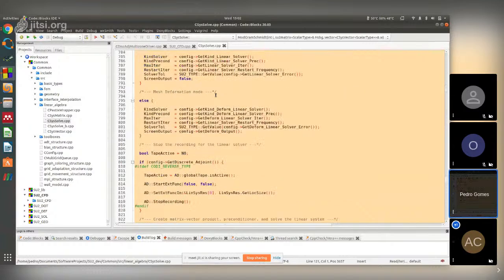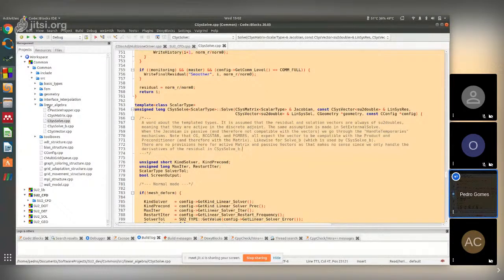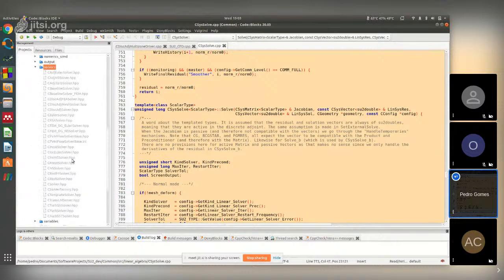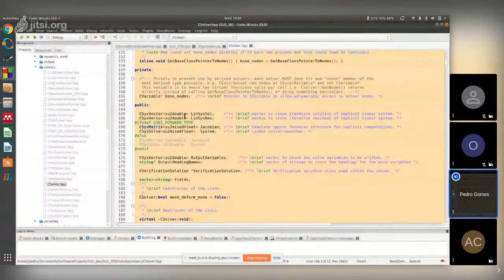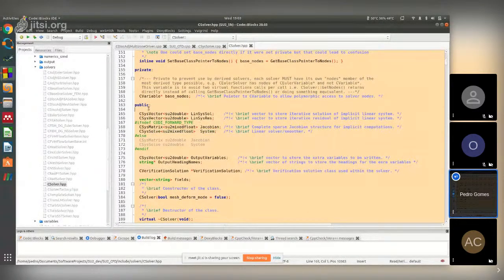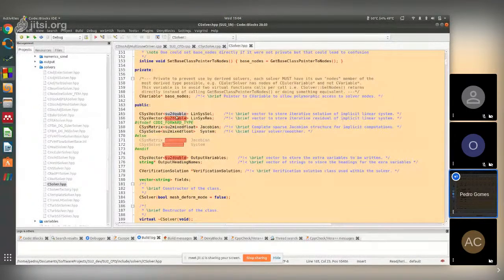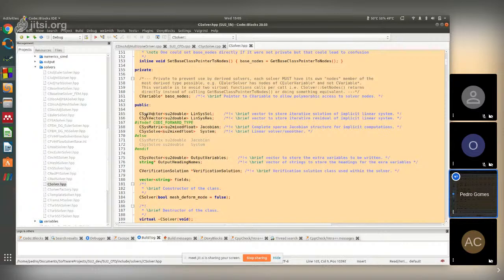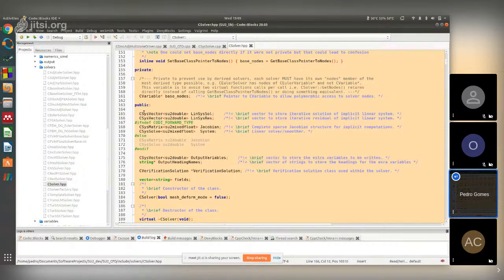SU2 Dev Meeting 12th August 2020